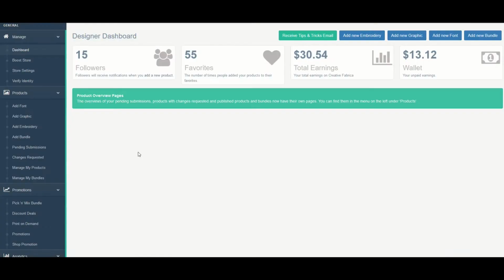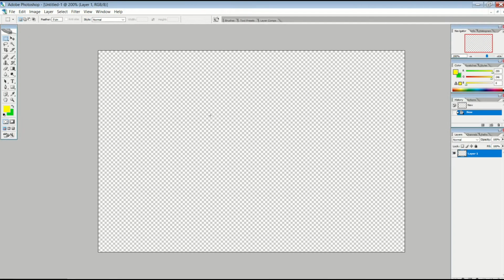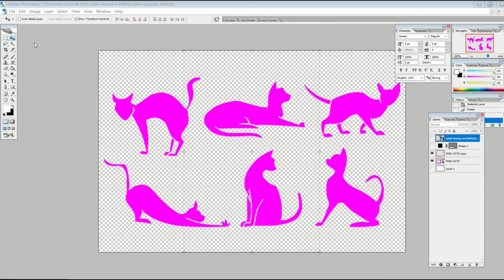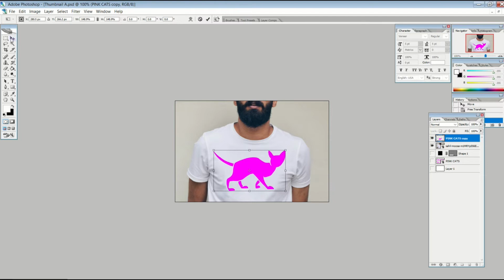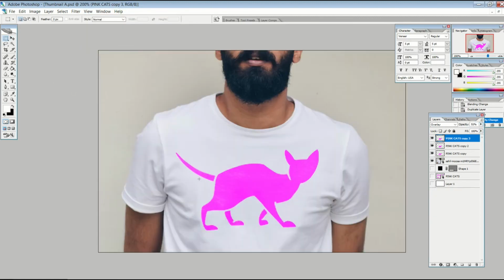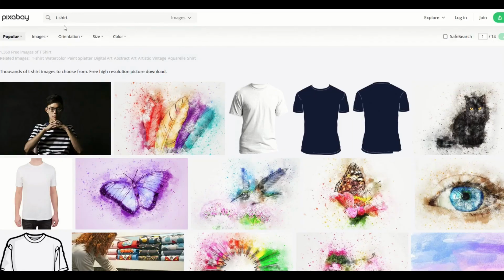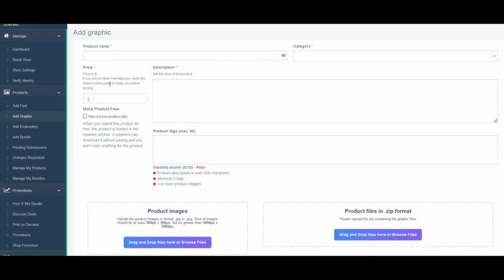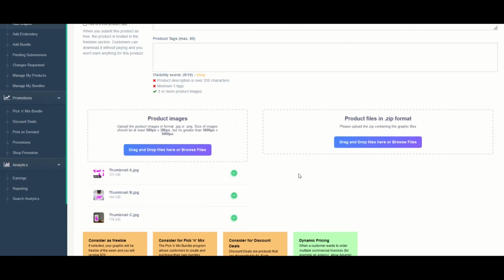CREATIVE FABRICA: Make Great Thumbnails to MAKE SALES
Selling digital downloads on Creative Fabrica is a great (and fun) way to earn some passive income. HOWEVER, bad thumbnails destroy your chances of making sales. In this video I do a technical walkthrough on how to create 3 different thumbnails for Creative Fabrica. I includes the technical specifications and have some tips and tricks along the way to help your thumbnail stand out and help drive sales.

YES there is another option besides Etsy! Creative Fabrica is a huge online platform that is growing with print-on-demand artists, professionals and crafters. You can make money doing what you love—selling digital files online!

Timestamps:
00:00 Dashboard
1:02 What Size?
1:36 1st Thumbnail
3:41 2nd Thumbnail
5:06 Free Mockups
5:55 3rd Thumbnail

Links:
Creative Fabrica (opening a store):